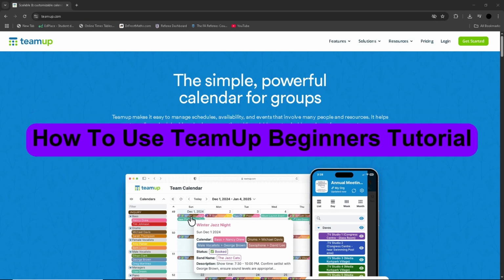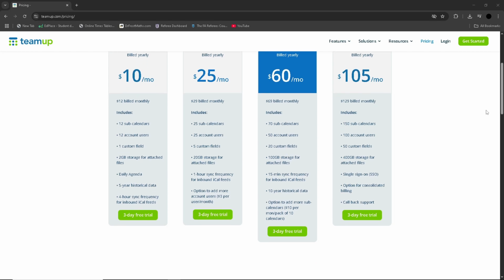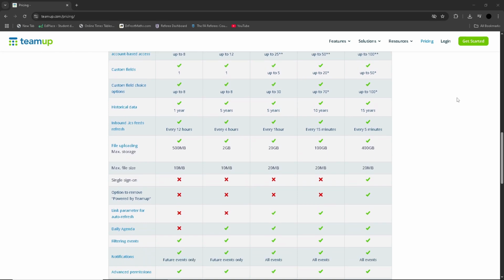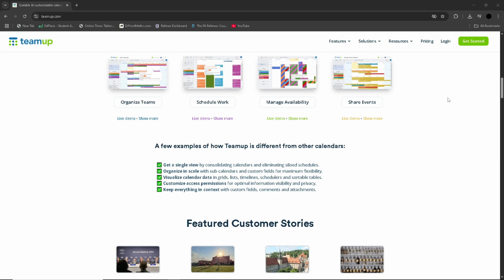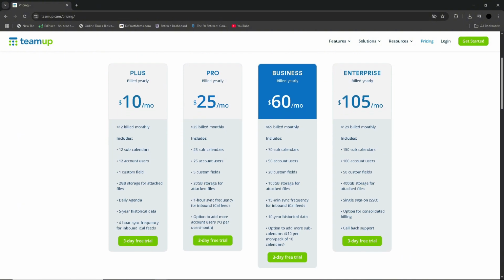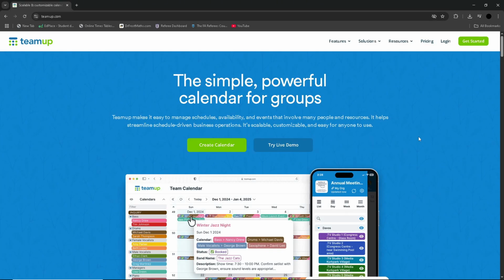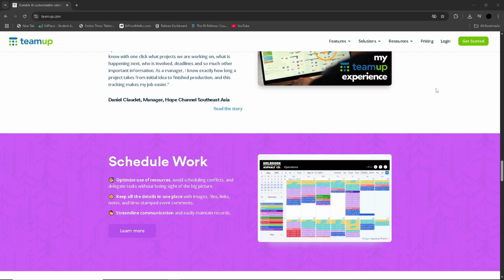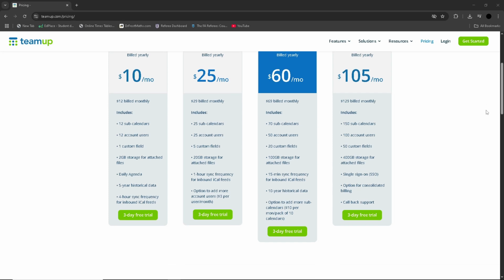How To Use Teamup Calender | Teamup Calender Tutorial For Beginners (2025)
In this comprehensive tutorial I will go over the pros and cons as well as how to use Teamup Calender features and price in 2025! Teamup Calendar is a compelling solution for any group needing flexible, shareable scheduling with robust permission controls and resource management—without the burden of mandatory user accounts or excessive complexity. Its tiered plans accommodate rising team needs, offering strong value across use cases from classroom scheduling to equipment booking to field team coordination. The blend of intuitive UX, color-coded sub-calendars, view flexibility, and seamless sharing makes it very effective for small to mid-size teams.